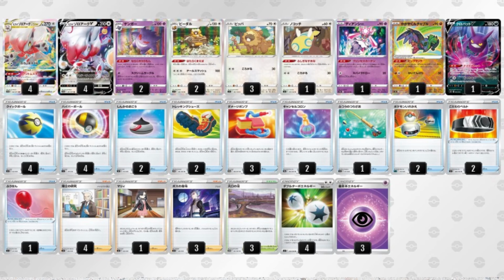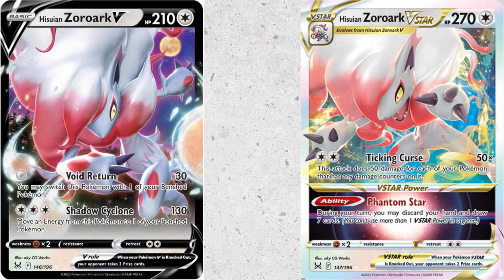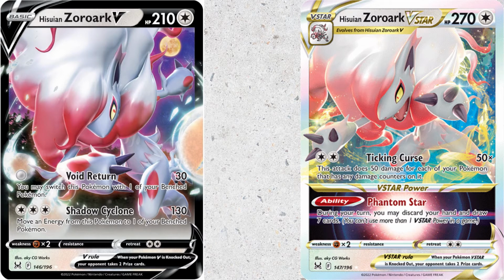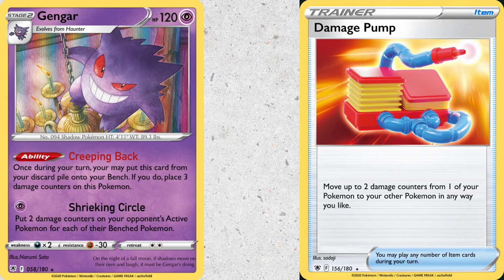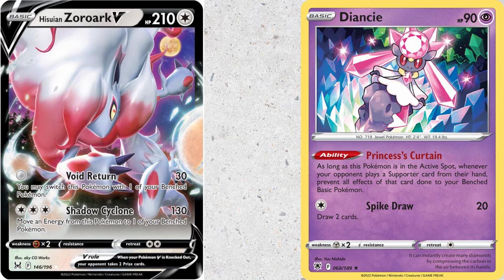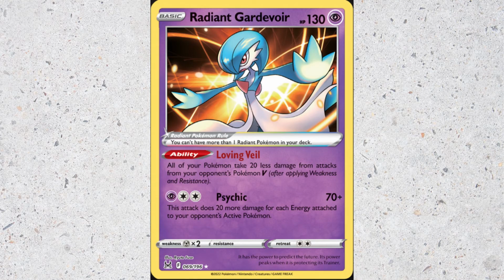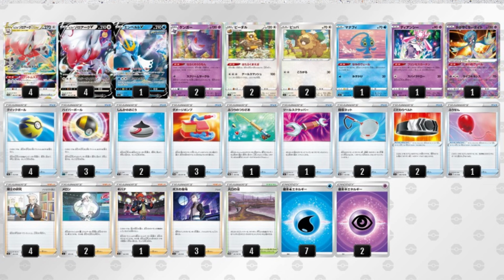Zoroark VSTAR Deck Profile from Lost Origin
Zoroark VSTAR uses Gengar and Damage Pump to deal 280 damage per turn!

Zoroark VSTAR Deck List (missing Damage Pump):

Pokémon:
4 Hisuian Zoroark V LOR 146
4 Hisuian Zoroark VSTAR LOR 147
1 Dunsparce FST 207
1 Crobat V DAA 104
1 Radiant Hawlucha ASR 81
1 Diancie ASR 68
3 Bidoof BRS 120
3 Bibarel BRS 121
3 Gengar LOR 66

Trainer:
2 Trekking Shoes ASR 156
3 Boss's Orders SHF 58
1 Air Balloon SSH 156
2 Choice Belt BRS 135
2 Canceling Cologne ASR 136
1 Ordinary Rod SSH 171
1 Hisuian Heavy Ball ASR 146
4 Ultra Ball BRS 150
4 Quick Ball FST 237
4 Professor's Research SHF 60
2 Marnie SSH 169
3 Gapejaw Bog ASR 142
2 Evolution Incense SSH 163

Energy:
2 Basic {P} Energy Energy 49
4 Double Turbo Energy BRS 151